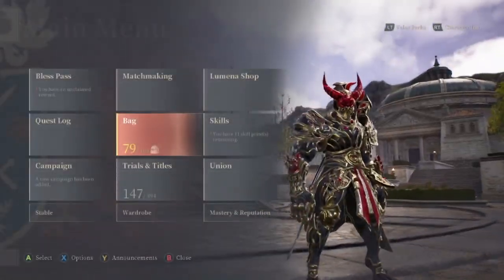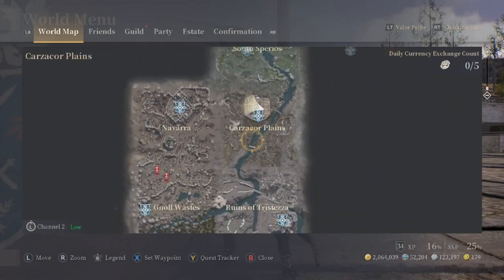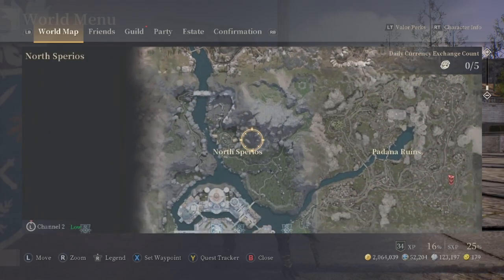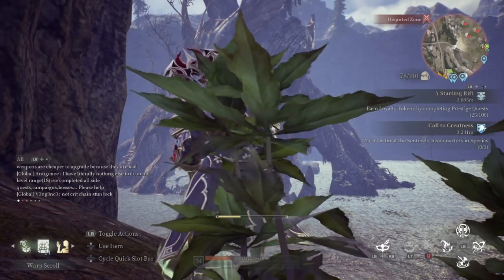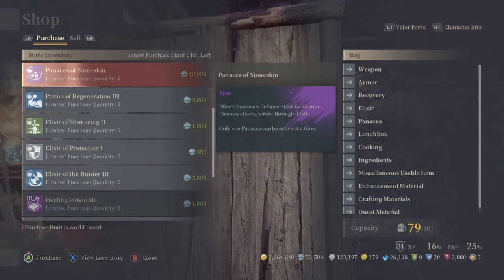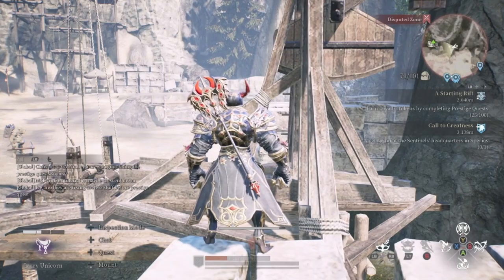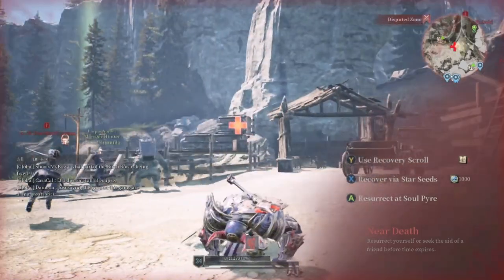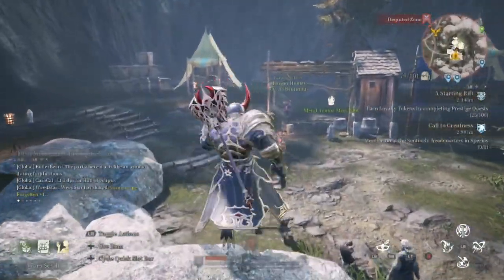Bless Unleashed || [Exposed] Finding Chests, an Ancient Chest & A Smuggler